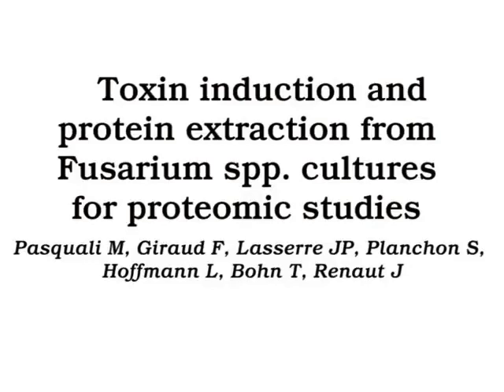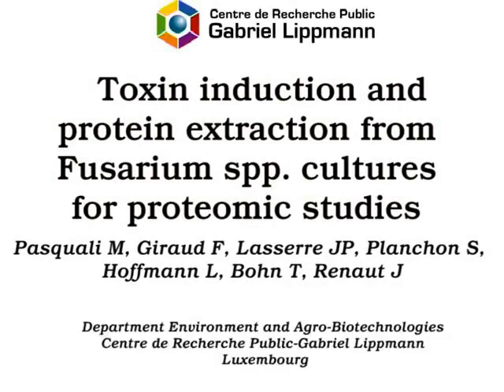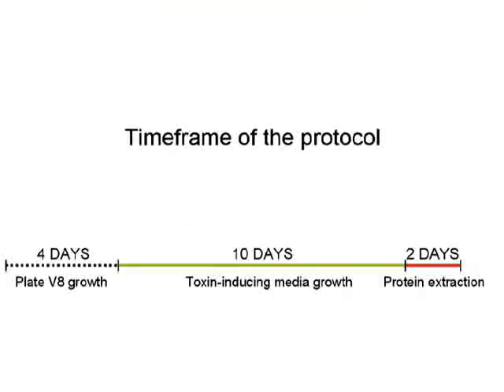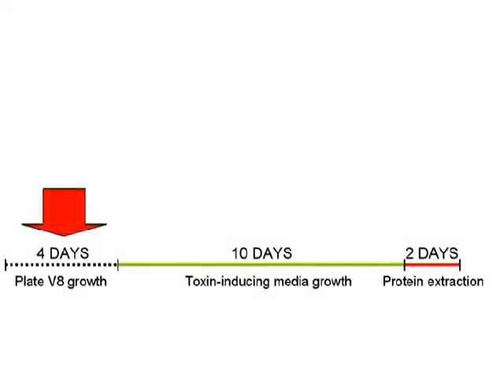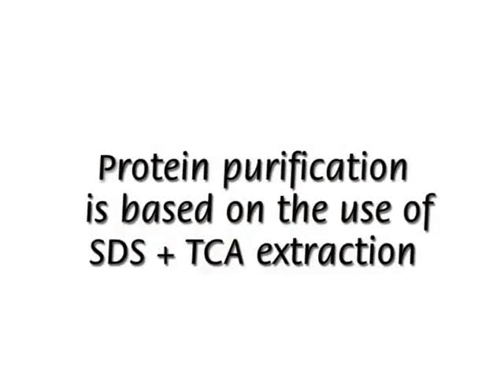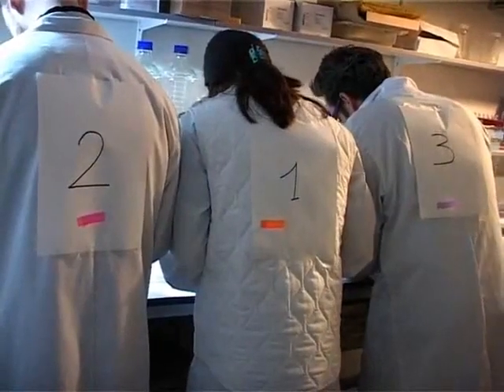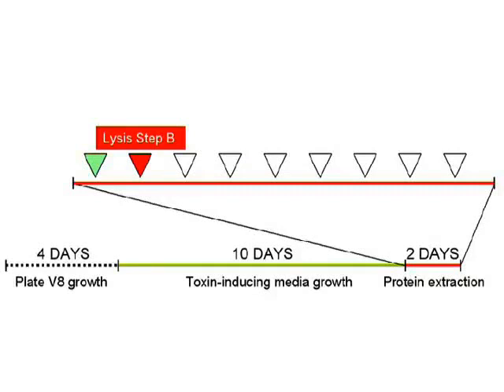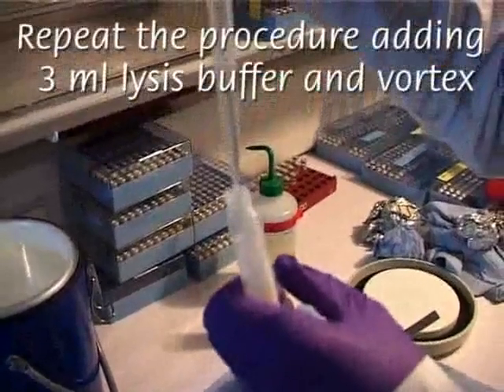Extraction of proteins and induction of toxins from cultures of Fusarium spp. for proteomic research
A method for inducing toxins and extracting proteins from cultures of Fusarium spp. for the purpose of proteomic studies is described in this article. The process involves the use of specific techniques to stimulate toxin production in the fungal cultures, followed by protein extraction to analyze the proteome. By employing this method, researchers can gain valuable insights into the toxins produced by Fusarium spp. and their impact on cellular processes. This study provides a detailed protocol for toxin induction and protein extraction, which can be utilized by scientists in the field of proteomics to further understand the molecular mechanisms underlying the pathogenicity of Fusarium spp.

Once the toxins have been induced, the next step is to extract the proteins from the cultures. This is done using a combination of physical and chemical methods. The fungal cultures are harvested and then subjected to cell lysis, which breaks open the cells and releases the proteins. Various lysis buffers and detergents may be used to facilitate this process.

After cell lysis, the proteins are separated from other cellular components using techniques such as centrifugation or filtration. The resulting protein extract is then purified to remove any contaminants or unwanted substances. This purification step is crucial to ensure that the subsequent proteomic analysis is accurate and reliable.

The purified protein extract is then ready for proteomic analysis. This may involve techniques such as gel electrophoresis, mass spectrometry, or protein sequencing. These techniques allow researchers to identify and quantify the different proteins present in the extract. By comparing the proteomes of different Fusarium spp. strains or conditions, researchers can gain insights into the variations in toxin production and their impact on cellular processes.